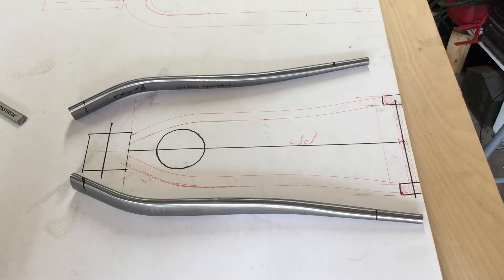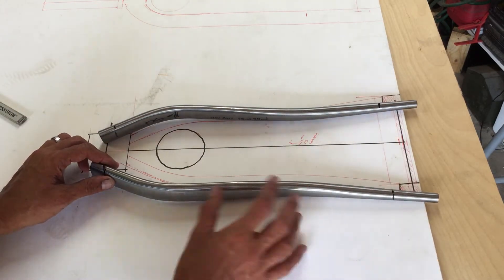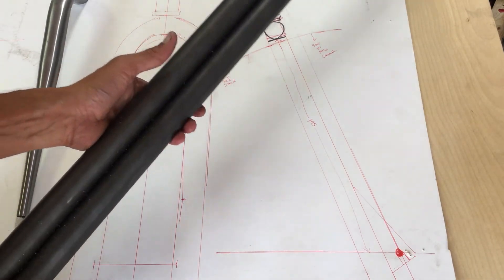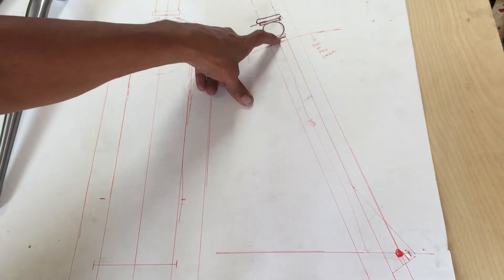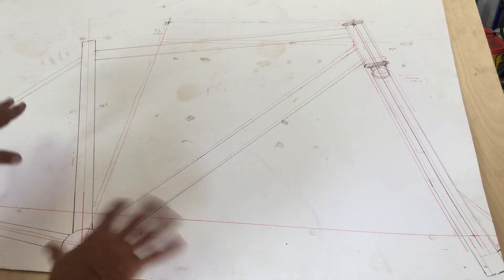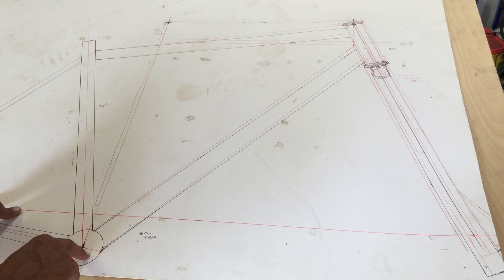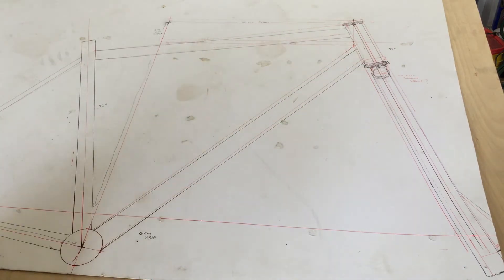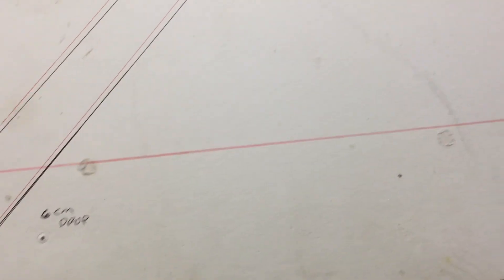Bicycle frame build number 2 part 2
Planning and designing the frame and fork build. I had to order some alternate 4130 tubing for the fork legs, but after getting all my dimensions, I have a life size drawing to build the frame set!